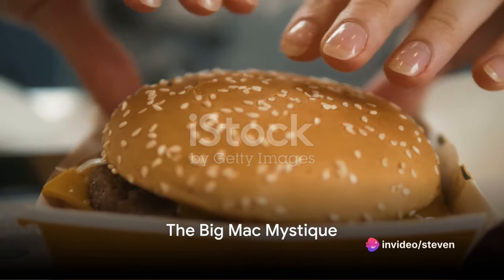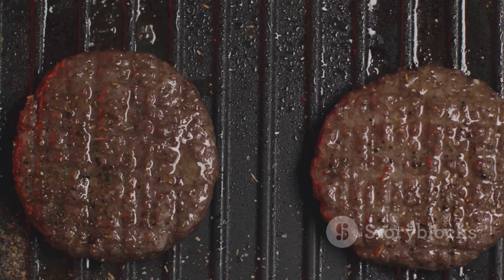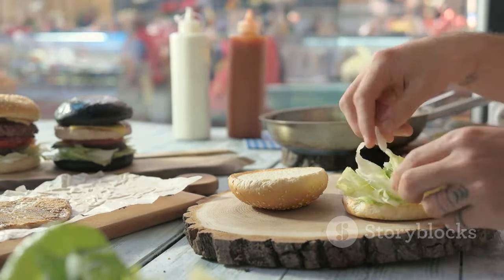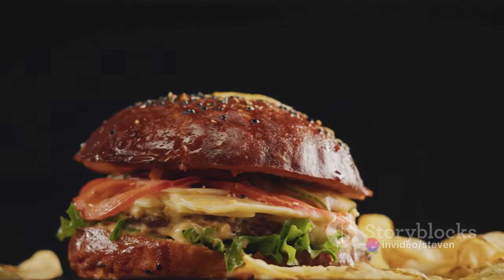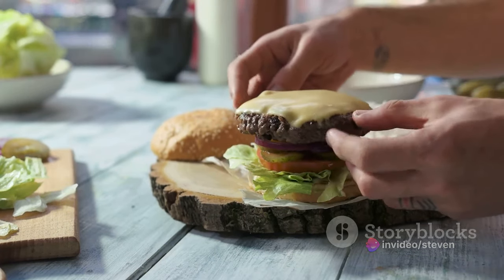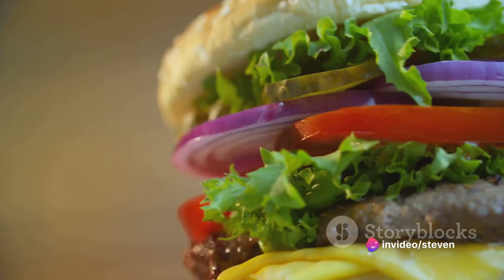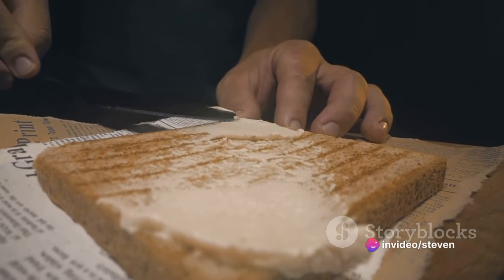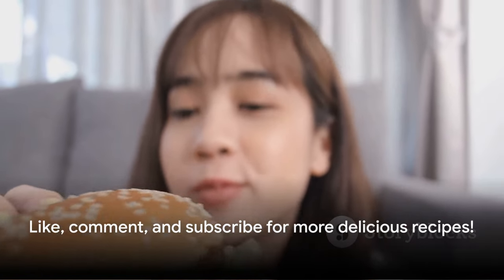How To Make a Big Mac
Discover the secrets to recreating this iconic burger at home. Follow our simple steps and indulge in the deliciousness of a homemade Big Mac! 🌟🍟